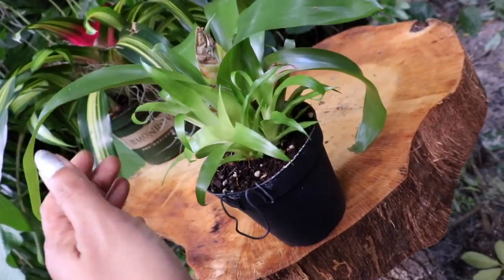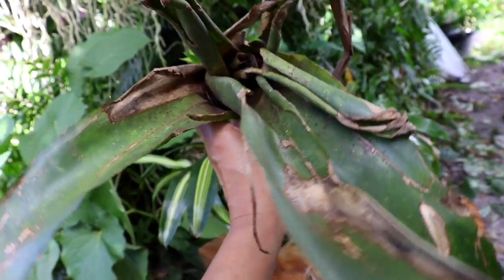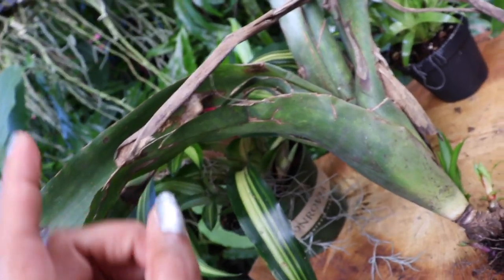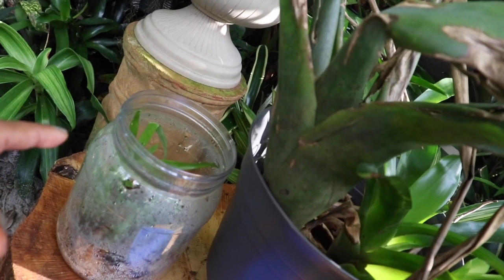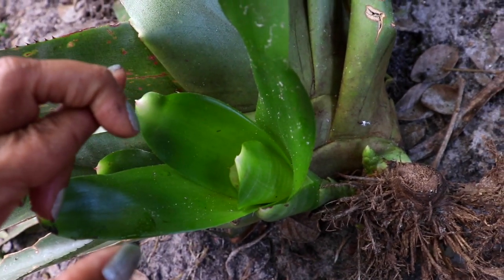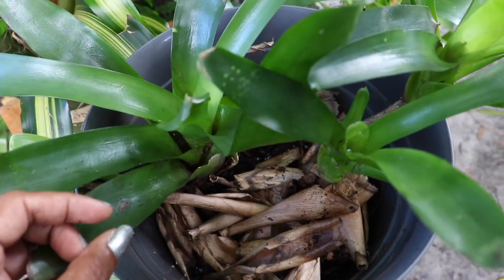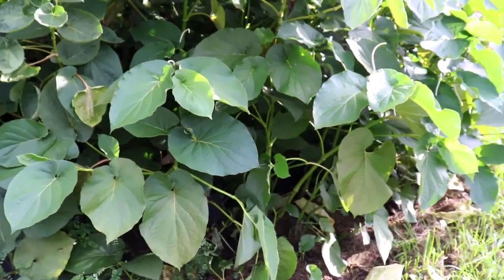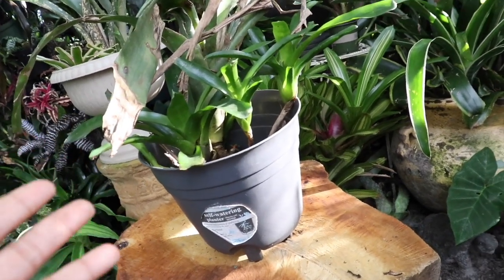PROPAGATE DYING BROMELIAD - DON'T THROW IT AWAY! PROPAGATE IT! Bromeliad Care, Tips & Tricks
I share my secret with you on how I get my bromeliad to produce the most pups using the life support method in my propagation and doubling or even tripling the amount of pups produced.